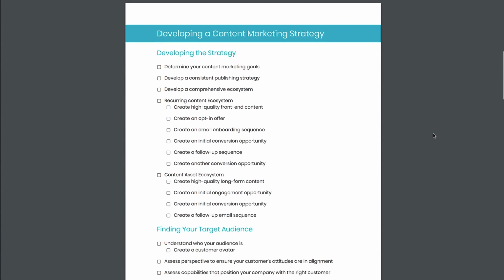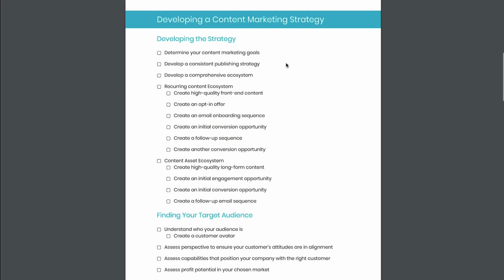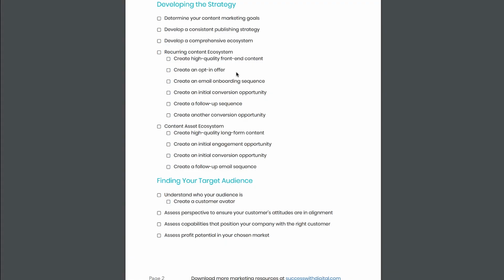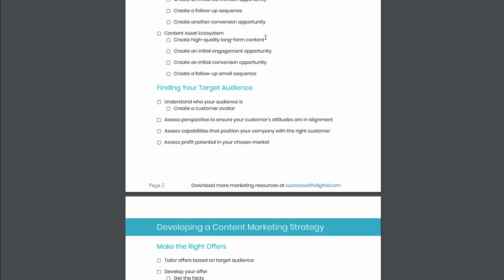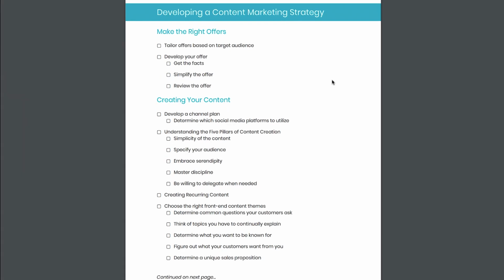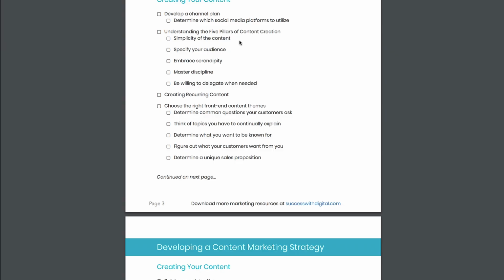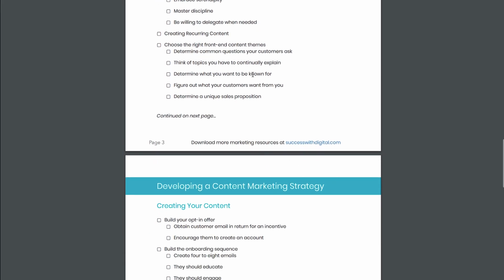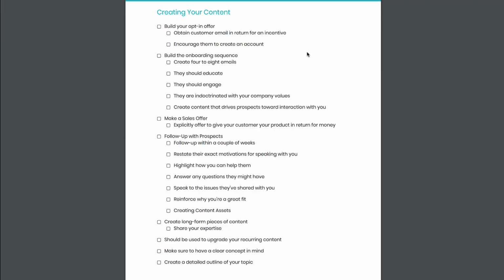Developing a Content Marketing Strategy